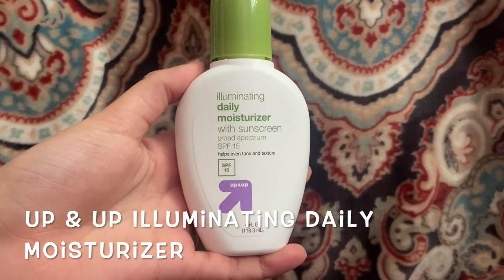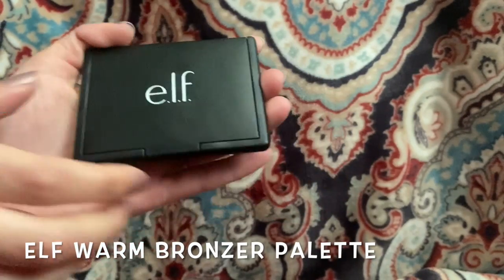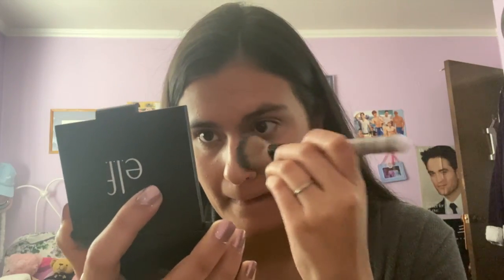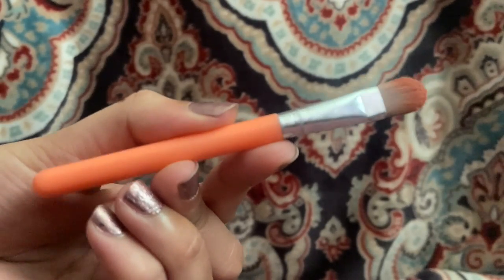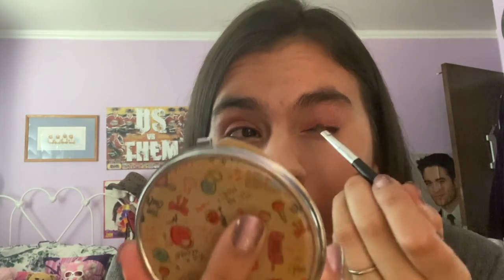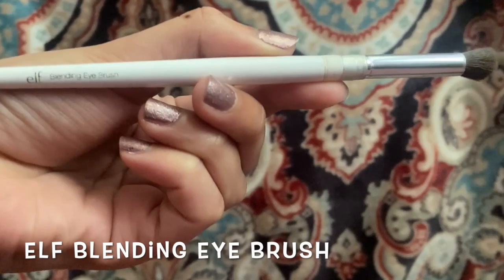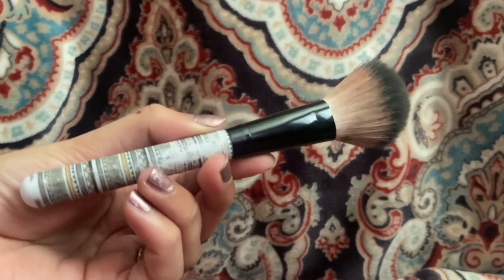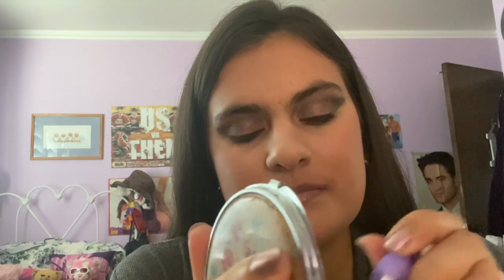New Casual Makeup Tutorial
This is a new makeup tutorial I recently came up with and it's a great look to wear for causal occasions.
I do apologize that it took a long time to upload this video. I was having trouble setting aside time to get everything edited together.

Products used:
Up & Up Illuminating Daily Moisturizer
Maybelline New York Dream BB Fresh Foundation
Maybelline New York Master Conceal By Facestudio
Elf Foundation Blending Brush
Elf Warm Bronzer Palette
Neutrogena Healthy Skin Pressed Powder
Maange 538 Kabuki Brush
NYX Professional Makeup Eye Primer
The Color Workshop Eye Shadow Palette
Elf Blending Eye Brush
Maybelline New York Great Lash Mascara
The Color Workshop Blush Palette
Makeup Geek Lip Stain
Lipsmacker Liquid Lip Gloss